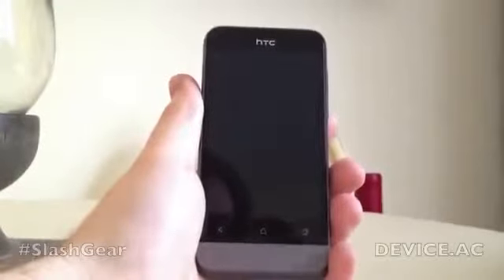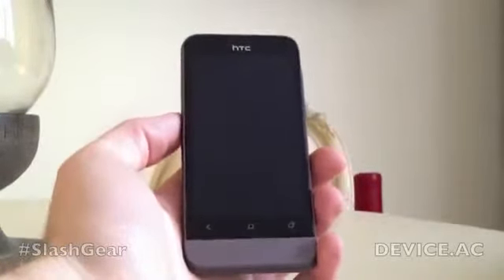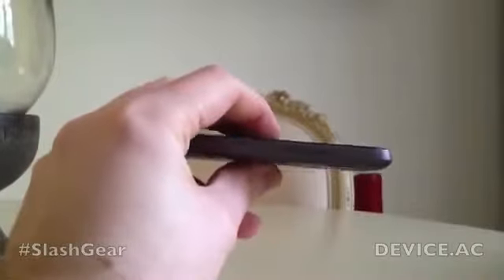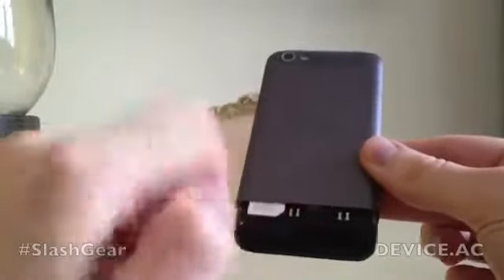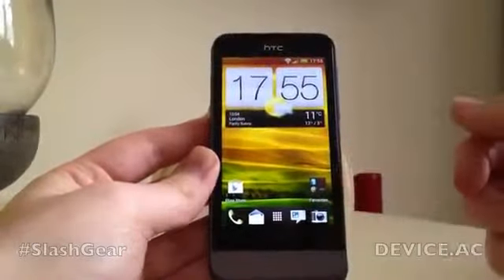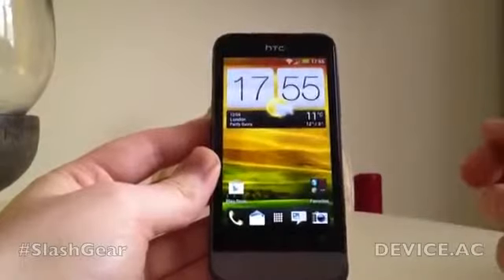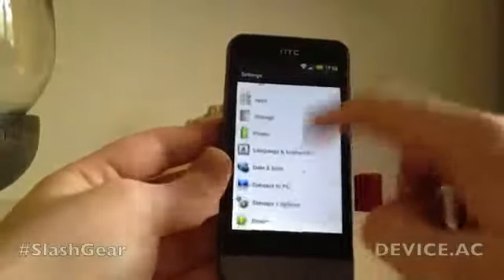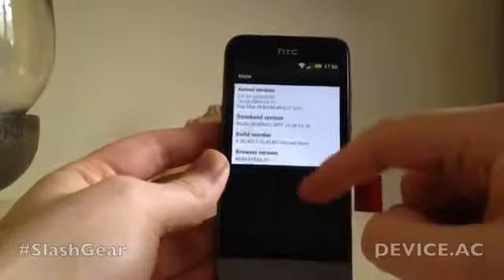HTC One V First Impressions614